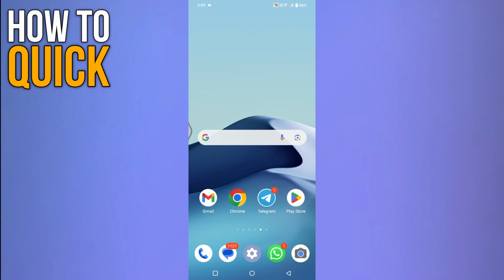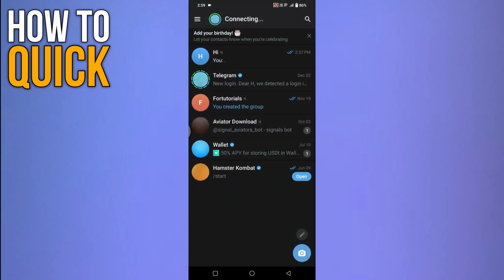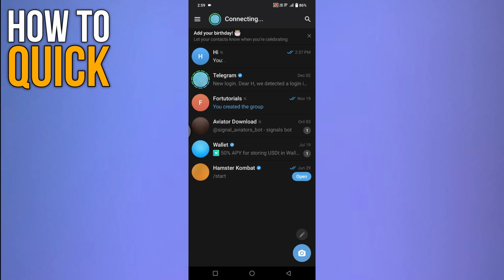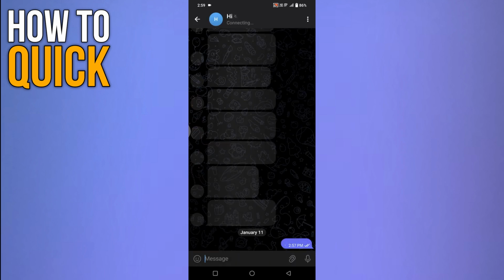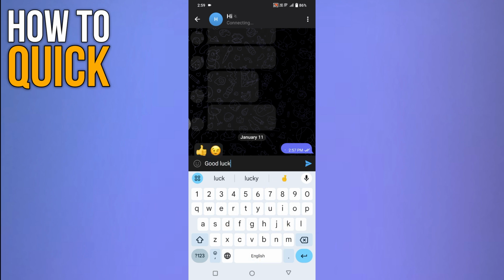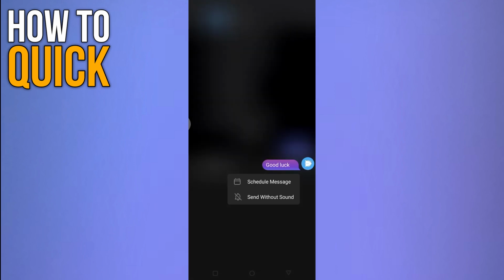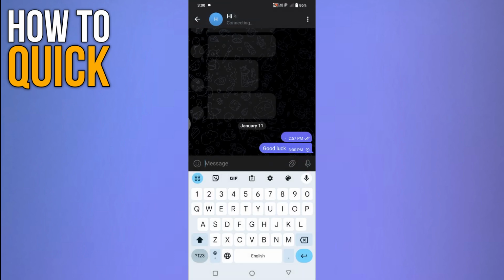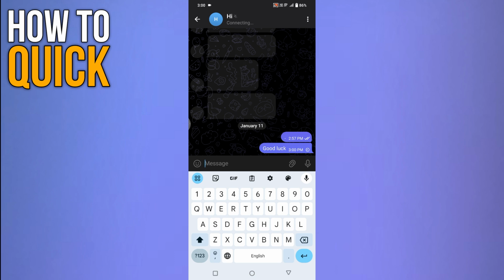How To Send Silent Message On Telegram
Tutorial on how to send silent message on telegram.